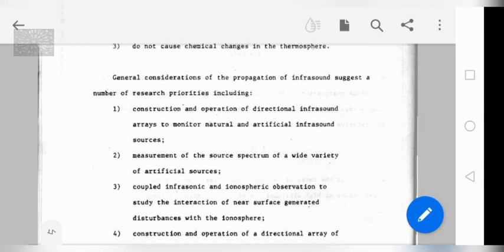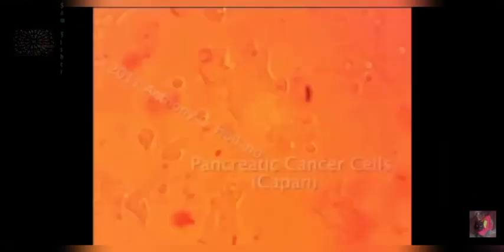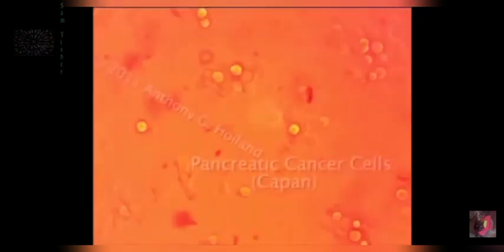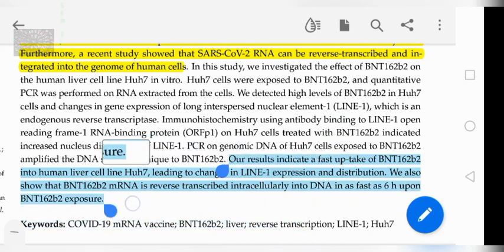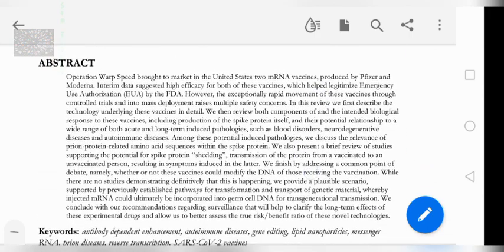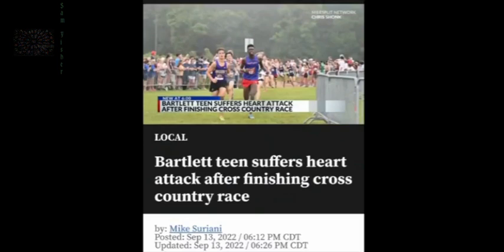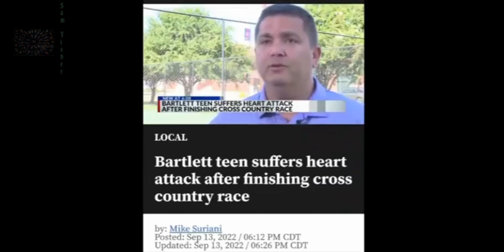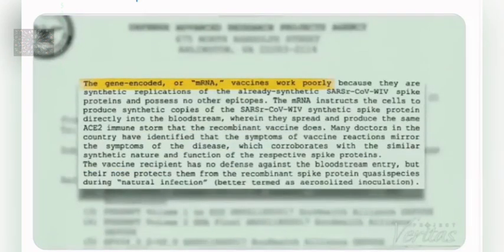Resonance, Crispr and DREADDS (Chapter 2): Tuum in manibus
(Yes I know it says chapter 3, during the intro and in the thumbnail, however although it is the 3rd video in this series, it is in fact chapter 2. I was doing about 5 things at once, when editing and forgot the 1st video in this series was a Prologue 🤦‍♂️. Sorry for the confusion)

Tuum in manibus
Latin meaning - Your ife in their hands

Time stamps:

(00:00) Footage: The Jasons 1977 Infrasound research paper.
Audio: Dr. Andrew Holland 2011 Ted talk on sound curing cancer

(05:40) Footage: various news paper articles of Footballers suddenly collapsing.
Audio: 2023 Tucker Carlson interview with Dr. Peter McCullough

(09:41) Footage of Various athletes collapsing live on camera

(12:55) Footage: Various papers on mRNA reverse transcription.
Audio: 2022 Statement by Dr. Mike Yeadon addressed to the Pharma companies and Governments.

(15:14) Chris Skye statement with (as yet unverified) claims relating to witnesses coming forward claiming to have been bribed by Moderna for their silence

(23:35) Footage: EU commissioner Ursula Von Der Layern's ties to big Pharma.
Audio: JFK speech on Secret Societies.

Resonance, Crispr and DREADDS (Boxset)

Link to my newest book,
The Legion Saga: Prologue
direct from the publisher

My other book, coauthored with Daniel Dechamps
12 Steps to disaster: Gematria, Canaries and preprogramming

Good Telegram groups to join:

Sam Fisher Data Drops

Unvaccinated Lives Matter (ULM)

No New Normal

M Seeker of Truth

My Telegram Music Page (for free mp3 downloads of my tunes)

TMSSP YouTube channel

Sam Fisher YouTube

TMSSP BitChute

Sam Fisher BitChute channel

Sam Fisher Odysee